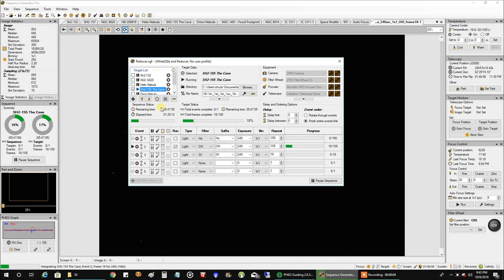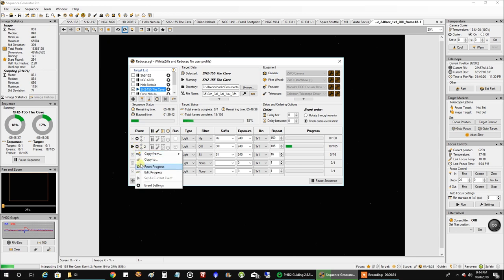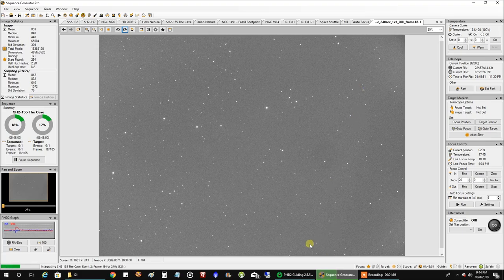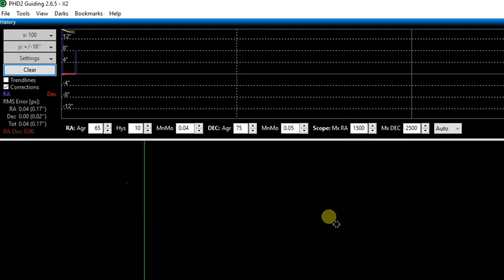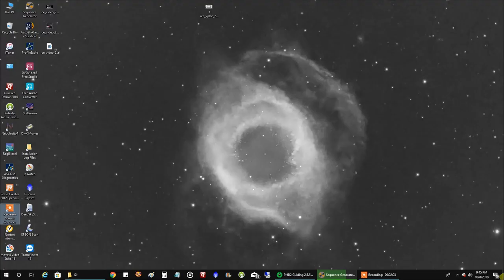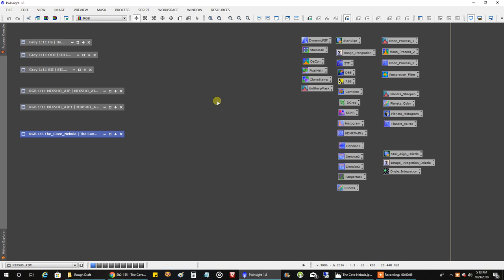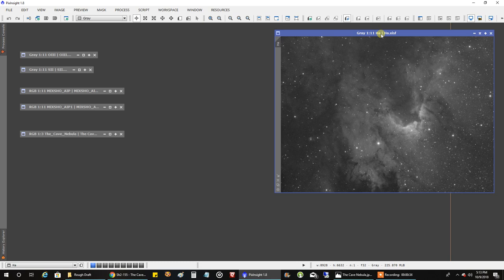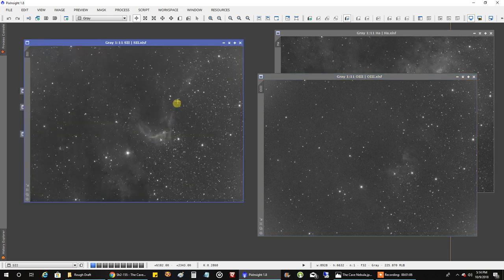Cave Nebula (SH2-155) - NASA APOD in the Making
UPDATE:  This picture of the Cave Nebula went on to become my second NASA 'Astronomy Picture of the Day' (APOD).

The weather finally broke and I was able to complete the Cave Nebula after collecting the first light on it around 3 weeks ago. Ha and SII were very strong, but OIII was weak so it took some extra processing work to bring it out.

Here is more info on the hardware and software:

Target:
The Cave Nebula (SH2-155) in the Hubble Palette

Mount:
Celestron CGX

Polar Alignment:
QHYCCD PoleMaster

Imaging Camera:
ZWO ASI1600MM-Cool

Frames:
Astronimik SII: 105x240" (gain: 139, offset: 21)

Guide scope:
Orion ST80

Guide Camera:
Lodestar X2

Guide Software:
PHD2

Stacking software:
PixInsight

Post Processing:
PixInsight, PhotoShop